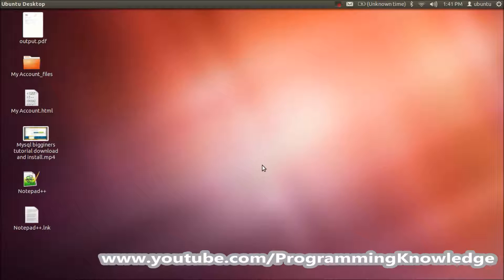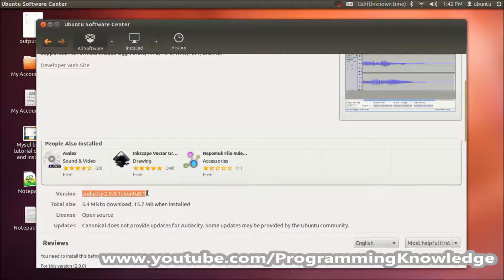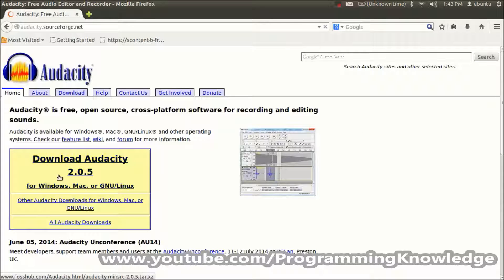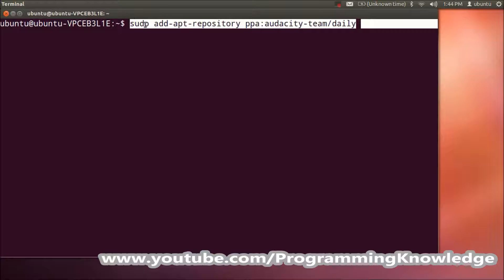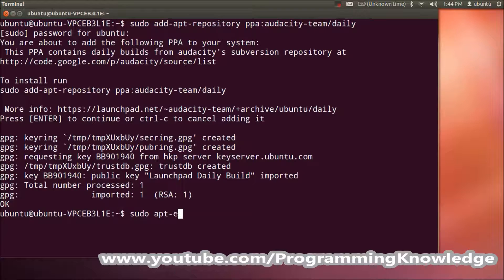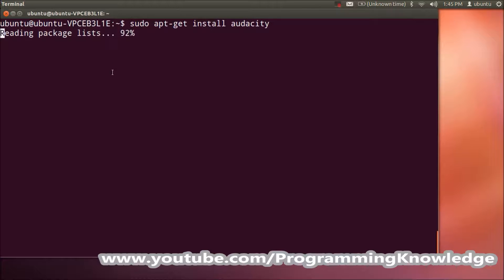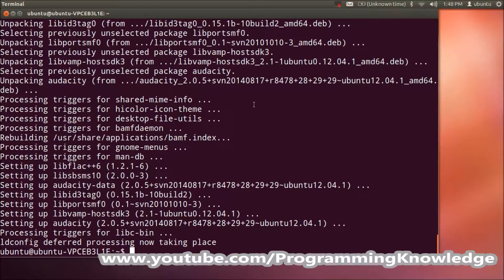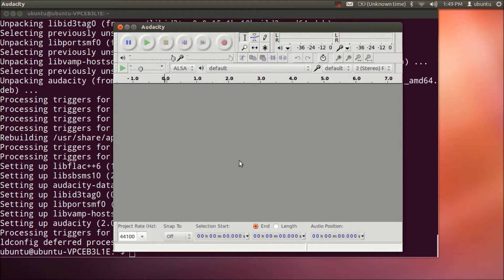How to Install AudaCity Audio Editor on Ubuntu / Linux Mint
AudaCity Sound Editor on Ubuntu/Linux Mint
$ sudo add-apt-repository ppa:audacity-team/daily

$ sudo apt-get install audacity

How To Install Audacity 2.0.5 On Ubuntu 13.10, 13.04
Audacity 2.0.4 Released, Install / Upgrade in Ubuntu 13.04
Installing Audacity on Ubuntu
Ubuntu 12.04 - How to install and run Audacity
How To Install Audacity 2.0.3 On Ubuntu 13.10, 13.04
Insatll AudaCity Sound Editor on Ubuntu/Linux Mint
How to install Audacity (Daily Build) from ubuntu ppa
How to install Audacity 2.0 in Ubuntu 12.04/11.10
How do I install Audacity in Ubuntu?
Installing and using reverb in Audacity on Ubuntu Linux
 Install Audacity 2.0.4 on Ubuntu 13.04 and Ubuntu 12.04 LTS